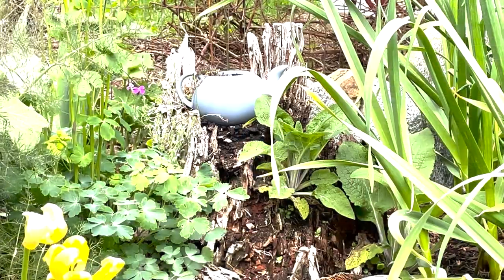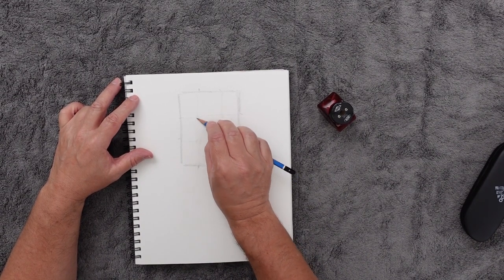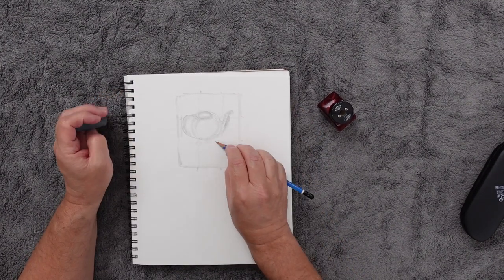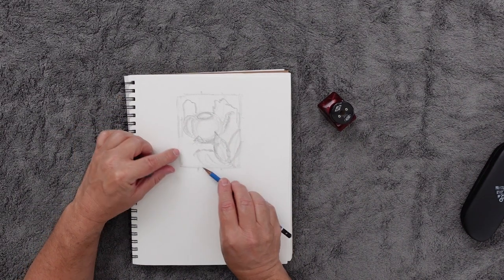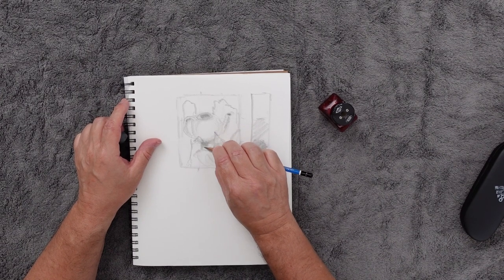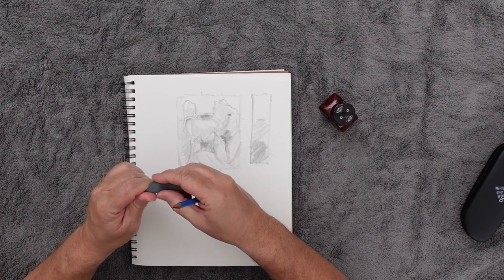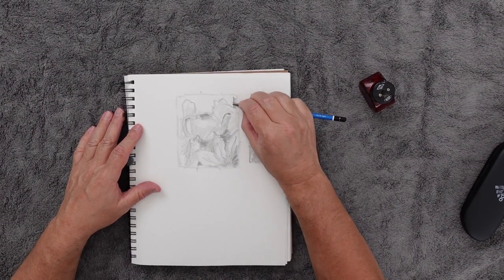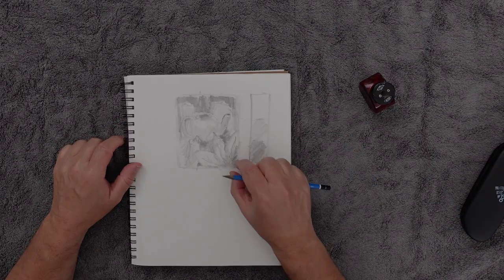Easy Value Sketch (still life)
I have some great objects in my garden to paint, in this video I am painting an old teapot that sits on an old stump. In these 5 videos I will walk you through the steps you will need to paint this easy watercolour, from value sketch to final darks.